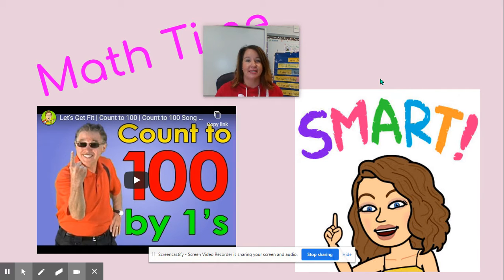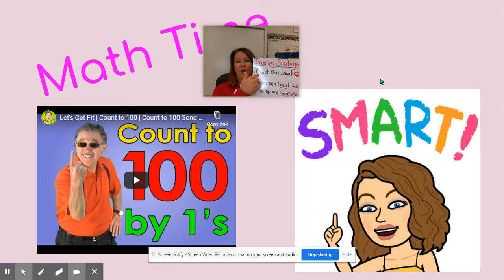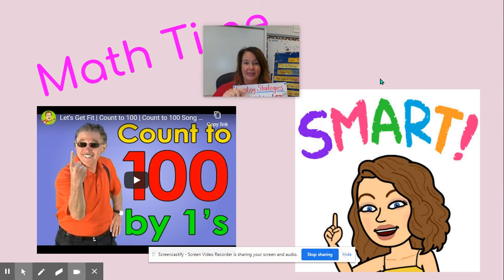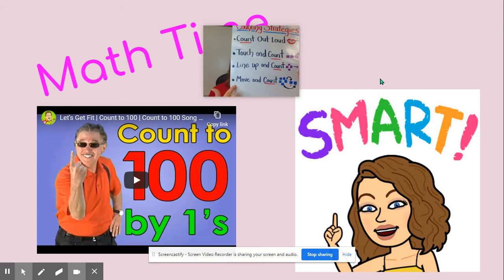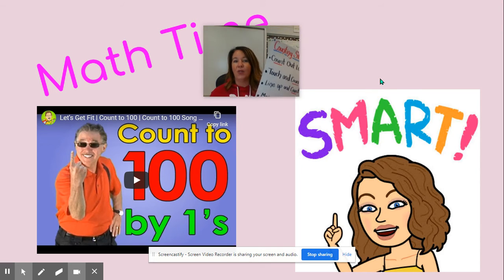Math Counting Strategies reviewed